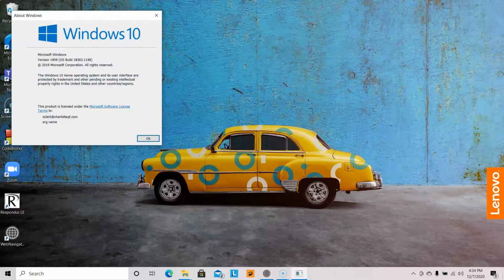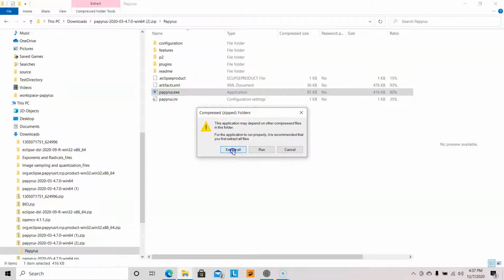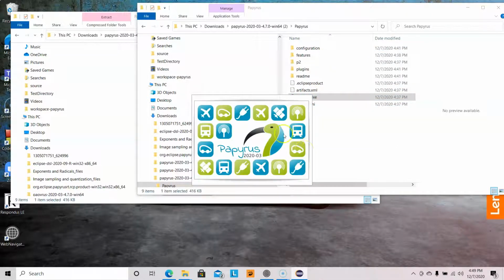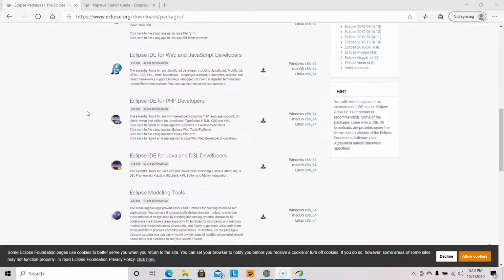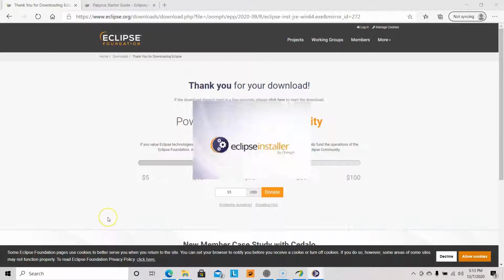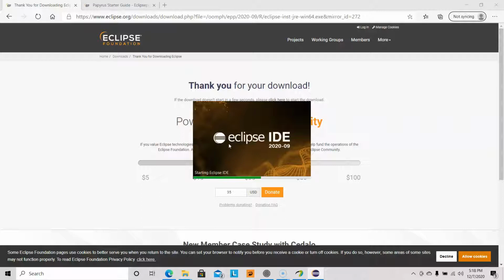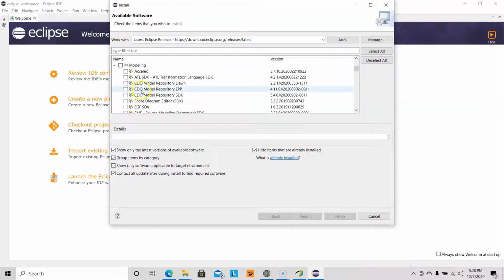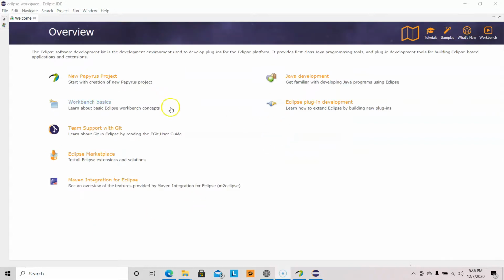Dowload Papyrus (Windows)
Downloading Papyrus (Windows) to build modeling diagrams like Use Case, Activity, Sequence, Class and State Diagrams. (Software Engineering)